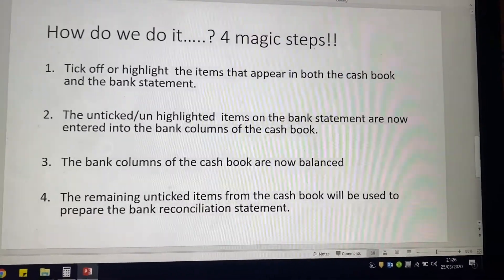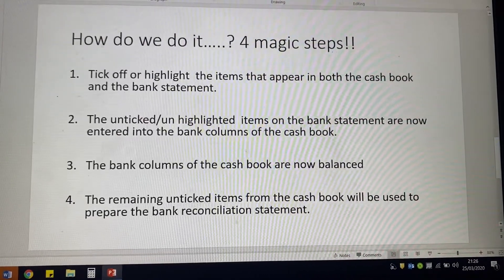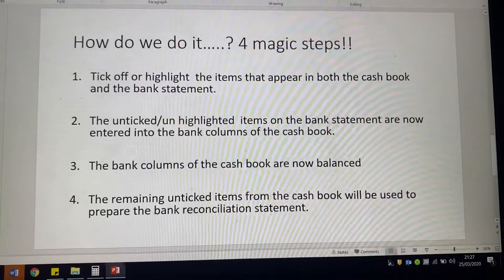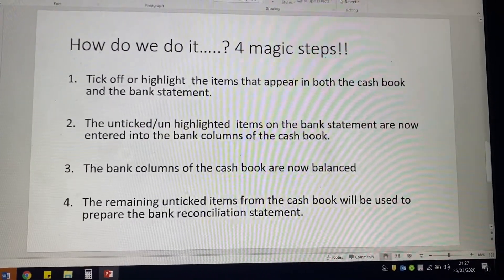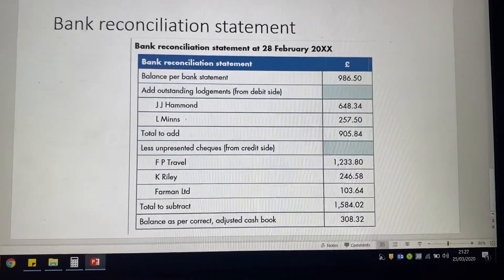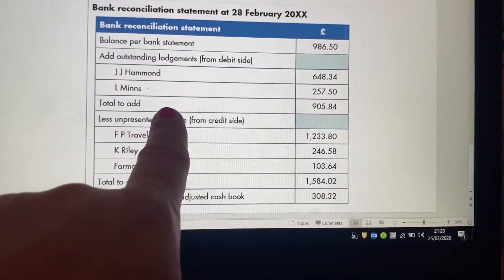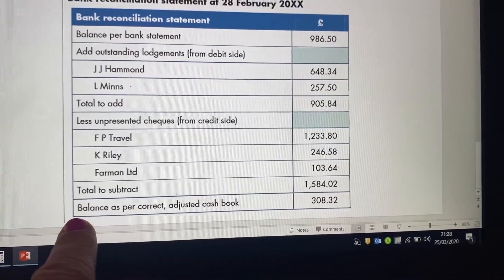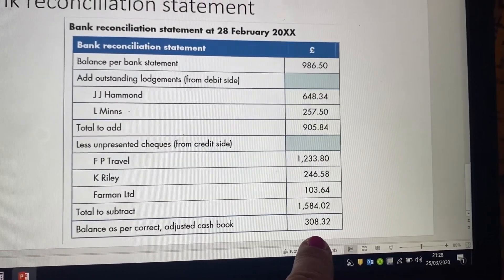Week 1- video 2 level 2